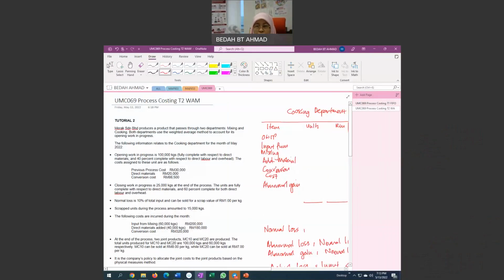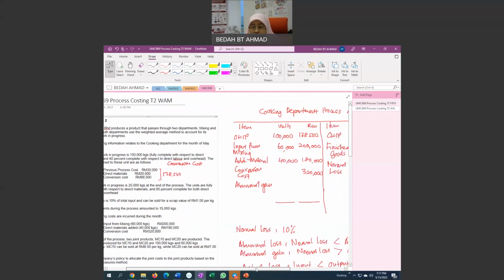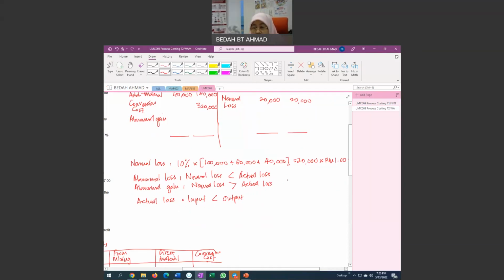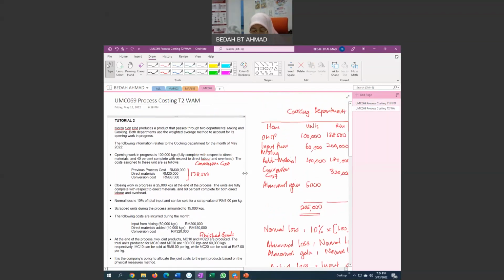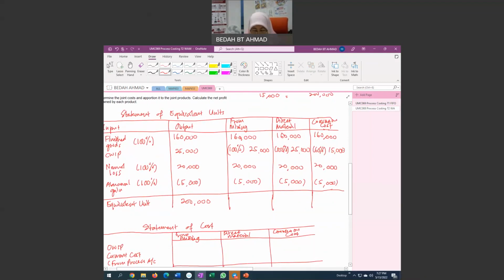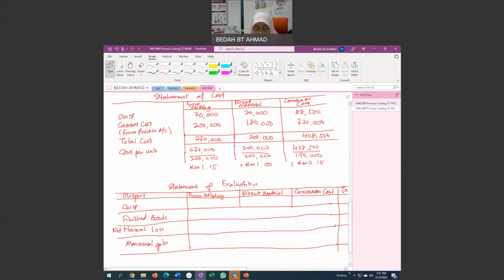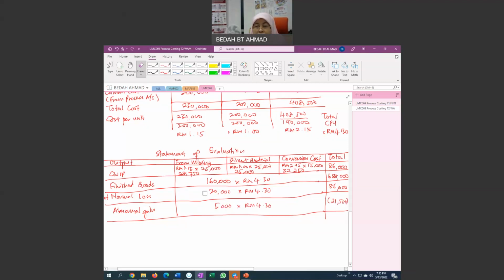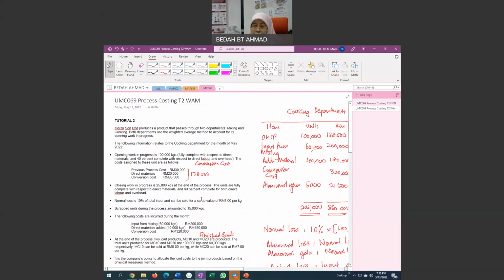TUTORIAL 2 PROCESS COSTING WAM 20220513 1111 1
The video explains the valuation of OWIP, CWIP and finished goods using Weighted Average Cost method of valuation